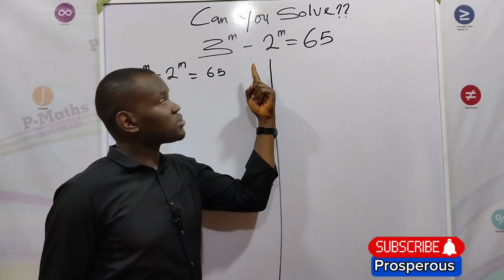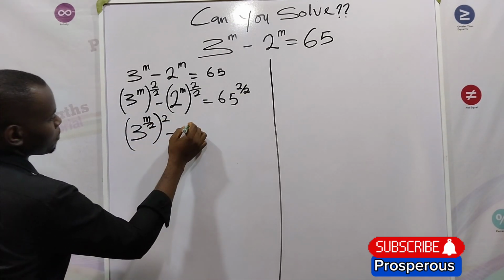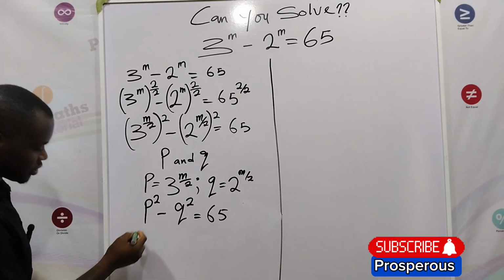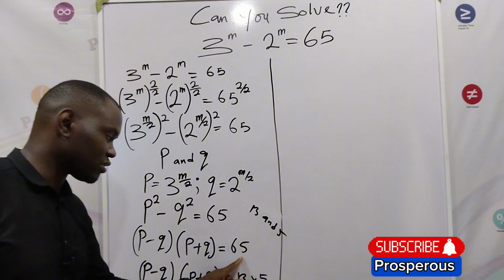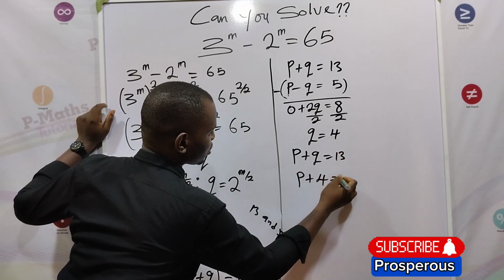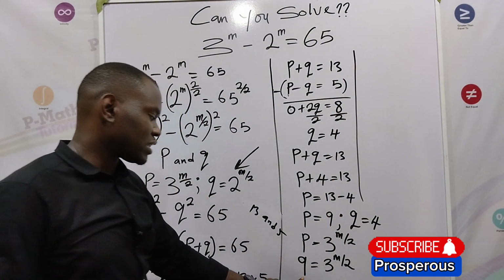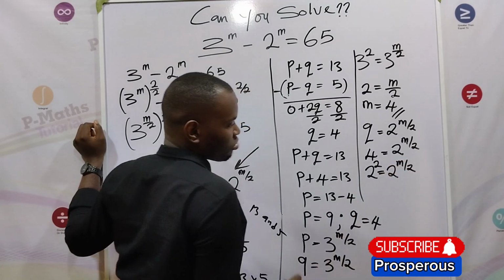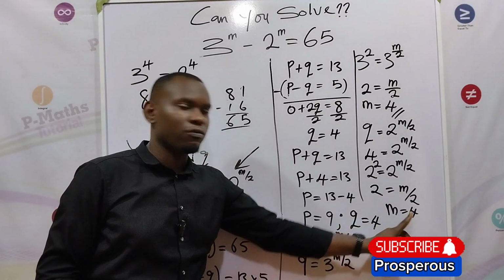Olympiad Exponential equation/ beautiful solution.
This lesson provides a nice step by step well explained solution, you will learn a lot.